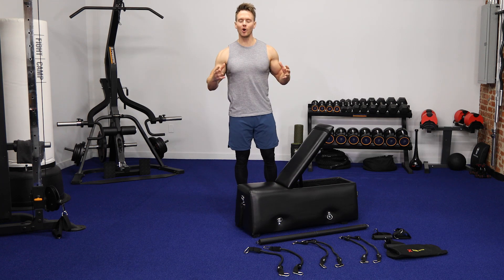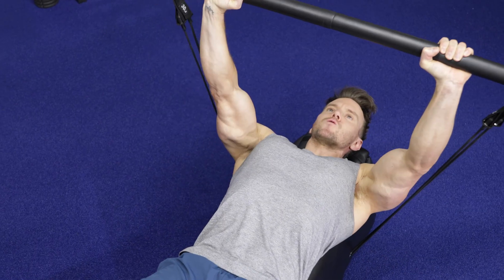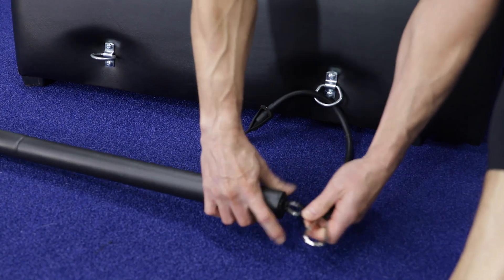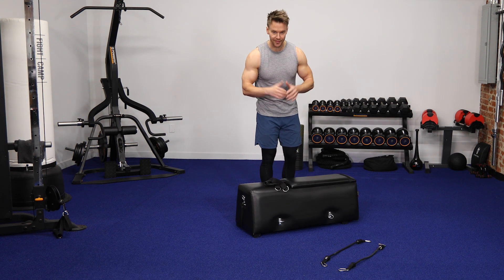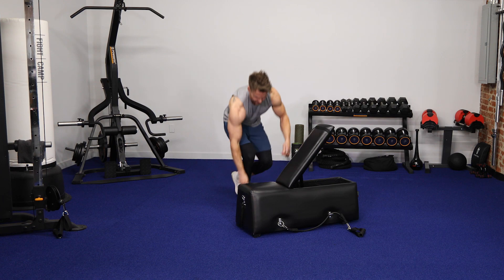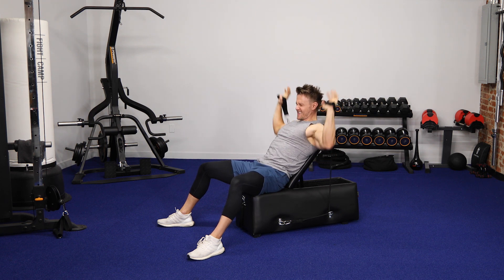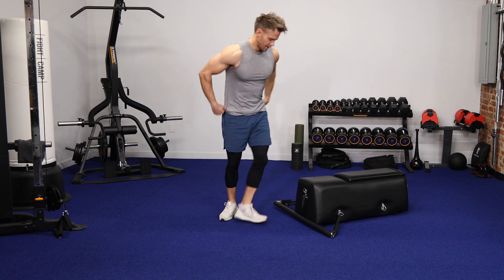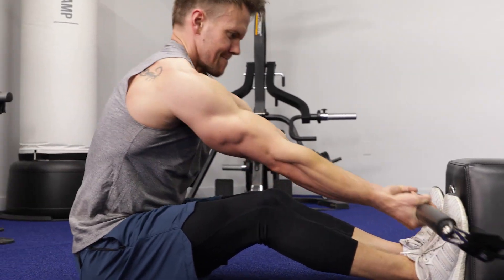ZENO Bench Pro | Review & Workout | Rob Riches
If you're a Personal Trainer needing a portable bench for clients, or like workout at home with limited space, the Zeno Bench Pro is made for you!

I've been a Trainer with Zeno Gym for the last year, and these workouts are no joke. With up to 190lbs resistance, 6 XL eyelets, and 4 bench positions, theres a lot you can do with just a bench and bands.